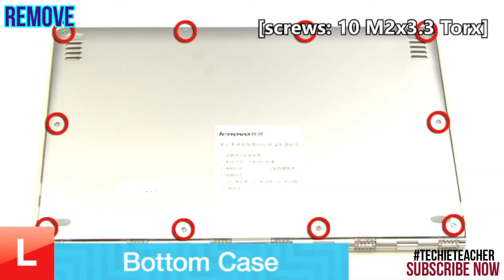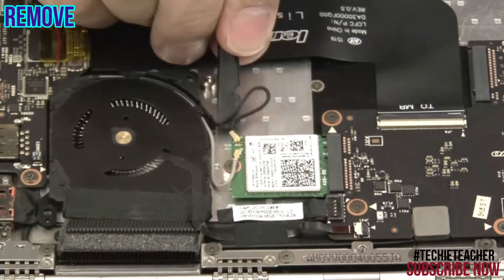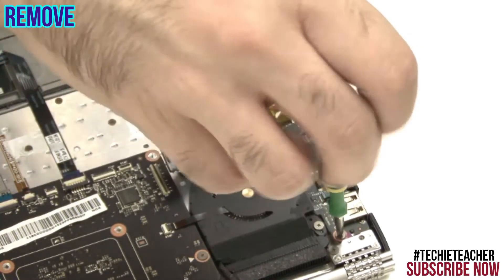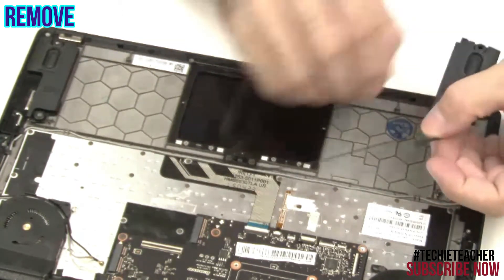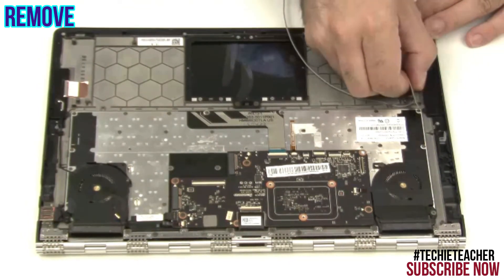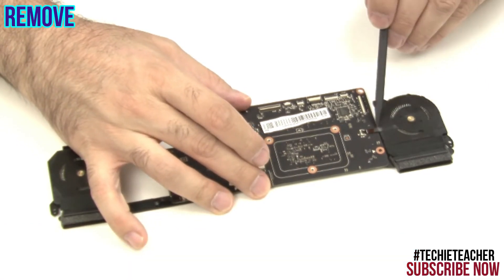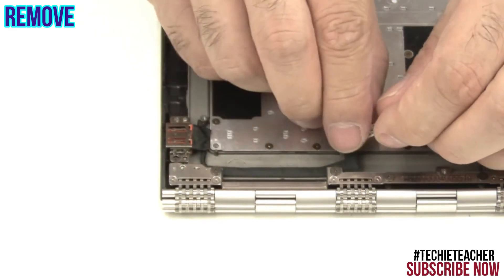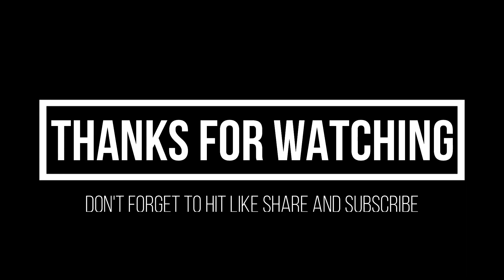HOW TO DISASSEMBLE/REMOVE LENOVO YOGA 900 (80SD, 80MK, 80UE)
This video demonstrates on how to properly remove/replace parts of LENOVO YOGA 900 Laptop

0:00 Intro
0:30 Removal of Bottom Case
1:02 Removal of Battery
1:27 Removal of Solid State Drive
1:45 Removal of Wireless LAN Card
2:10 Removal of IO Board
2:36 Removal of Power Button Board
3:13 Removal of Touchpad
3:39 Removal of Speakers
4:25 Removal of Magnets Main Board
4:52 Removal of Wireless Antennas
5:53 Removal of Main Board Assembly
6:40 Removal of Thermal Module
7:45 Removal of Power Connector Cable
8:08 Removal of Upper Case
8:40 Removal of LCD Unit